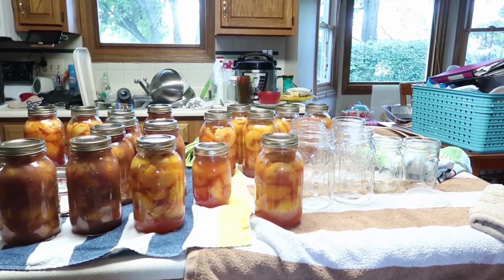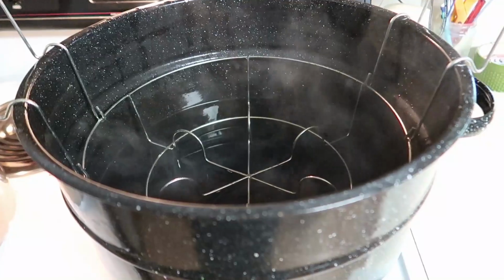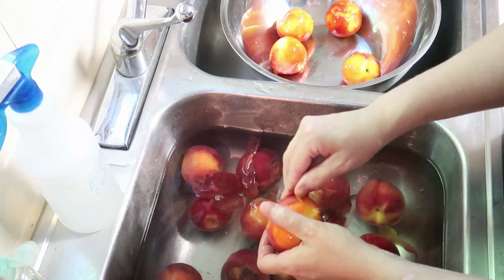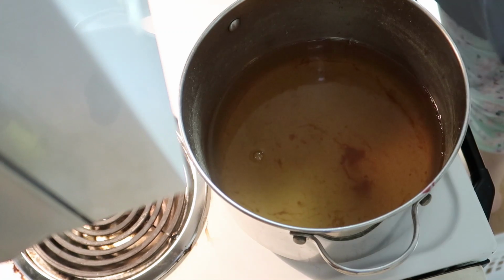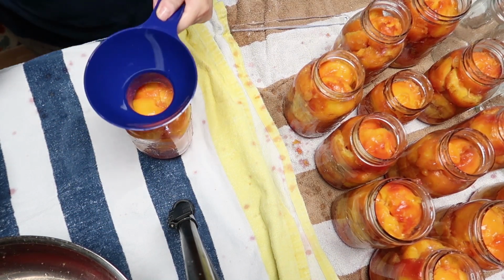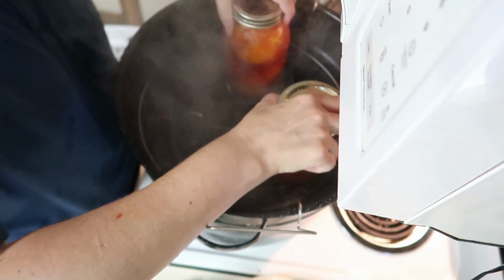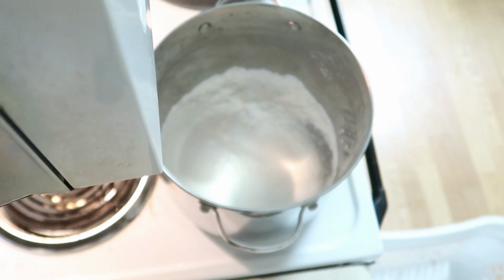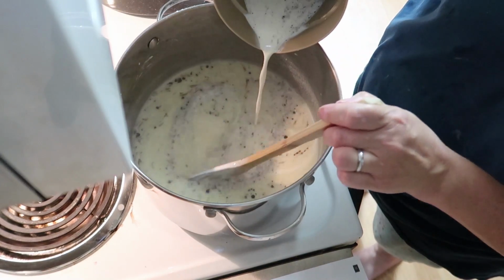CANNING PEACHES | CAKE DECORATING WITH RECIPES | BIRTHDAY PARTY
This is a special day !!! We are celebrating Roni turning 12 ♥️♥️♥️  We are also canning our peaches 😍 Check out all these recipes and how we do birthday parties as a large family of 9 on a tight budget. Not spending a lot of money does not mean no fun when it comes to birthdays💚💚💚

ICE CREAM
2 cup sugar
3 TBS corn starch
1/2 tsp salt
6 cups milk
4 eggs beaten
2 TBS vanilla
1 1/2 cup half and half
3 cup heavy cream

Amazon Storefront
($10 off your first order)

     Noel's Big Family Life
     7723 Tyler's Place BLVD # 264

Our Family :
  Luke - age 6 (Autistic, Hyperlexic)